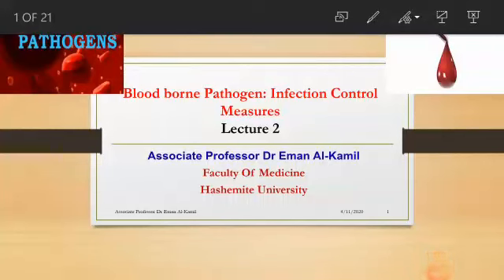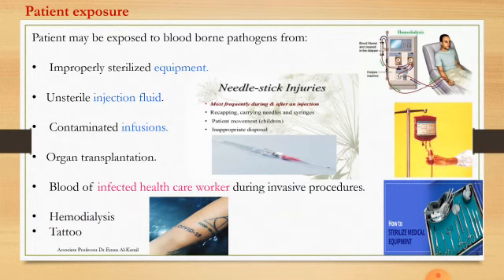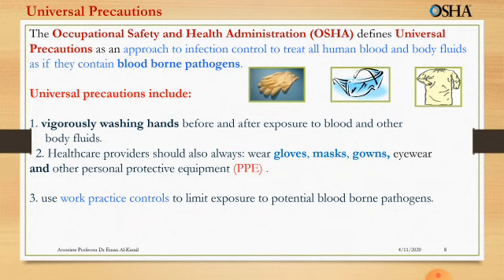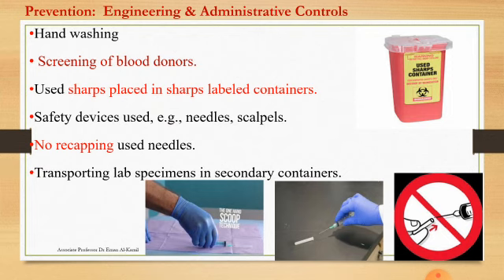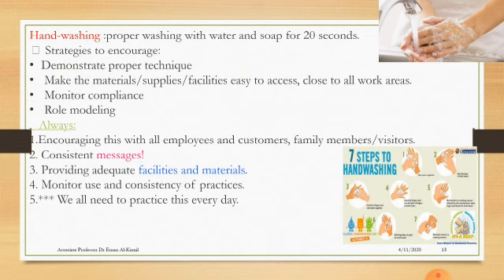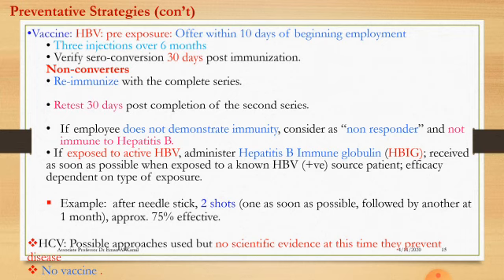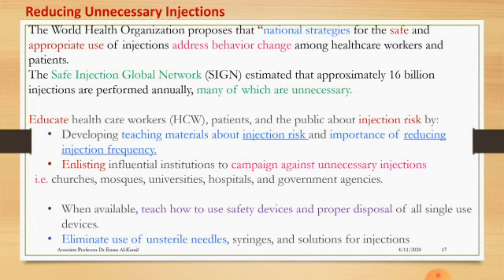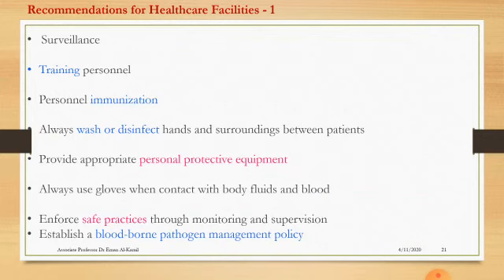Bloob Born Pathogen L2